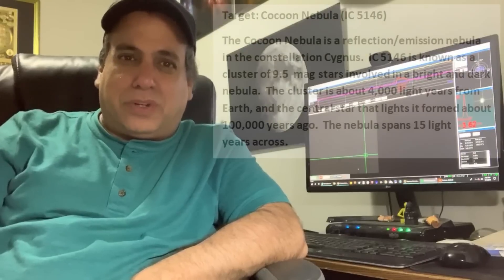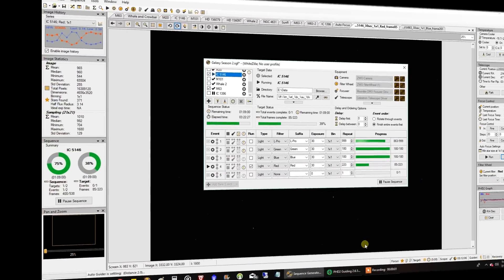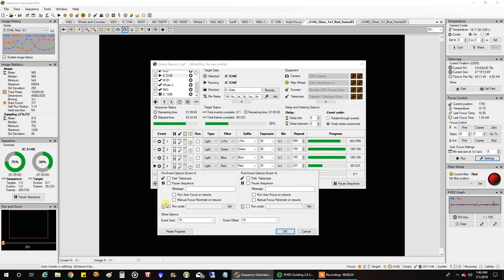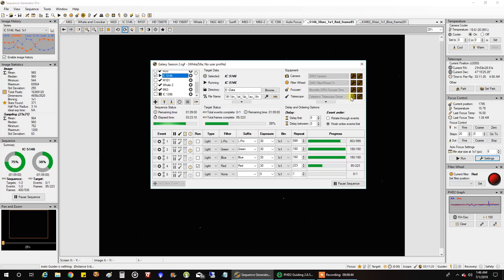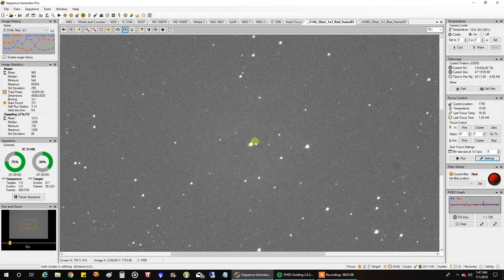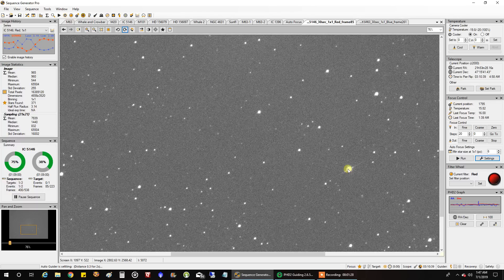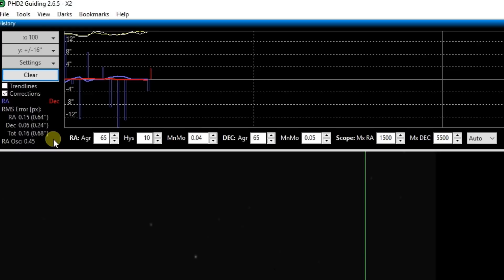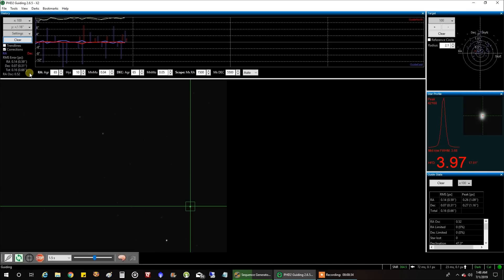Cocoon Nebula Captured - Happy 4th of July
Happy Independence Day everyone.  The Cocoon Nebula (IC 5146) is a reflection/emission nebula in the constellation Cygnus.  IC 5146 is known as a cluster of 9.5  mag stars involved in a bright and dark nebula.  The cluster is about 4,000 light years from Earth, and the central star that lights it formed about 100,000 years ago.  The nebula spans 15 light years across.  I stuck with my usual method of 30 second exposures to reduce the risk of becoming over exposed too quickly because of light pollution.  Here is more information on the hardware and software:

Target:
Cocoon Nebula (IC 5146)

Mount:
Celestron CGX

Polar Alignment:
QHYCCD PoleMaster

Imaging Camera:
ZWO ASI1600MM-Cool

Frames:

Optolong L-Pro: 1043x30" (gain: 75, offset: 15)
Astronomik Red: 180x30" (gain: 75, offset: 15)
Astronomik Green: 180x30" (gain: 75, offset: 15)
Astronomik Blue: 180x30" (gain: 75, offset: 15)

Guide scope:
Orion ST80

Guide Camera:
Lodestar X2

Guide Software:
PHD2

Stacking software:
PixInsight

Post Processing:
PixInsight, PhotoShop